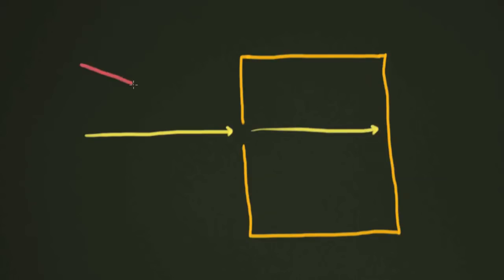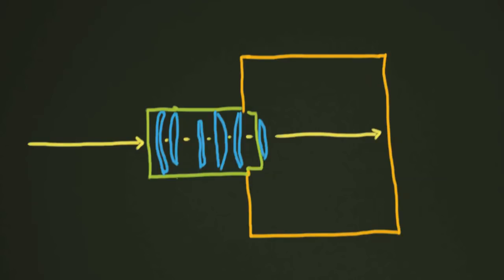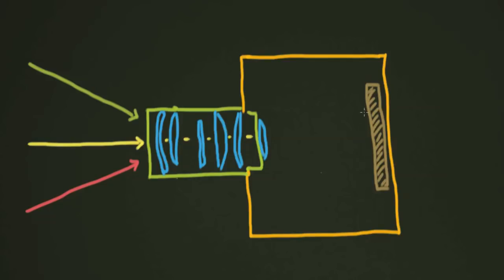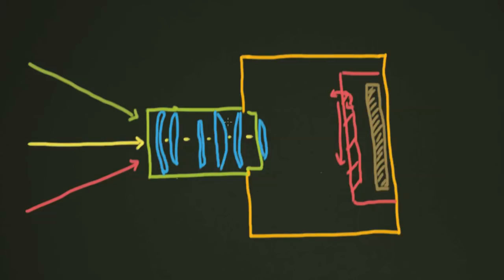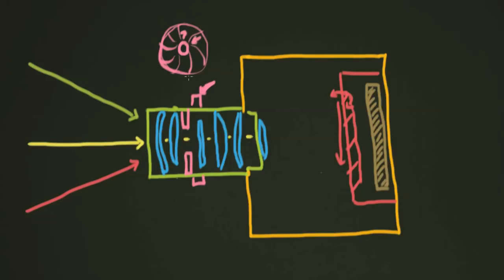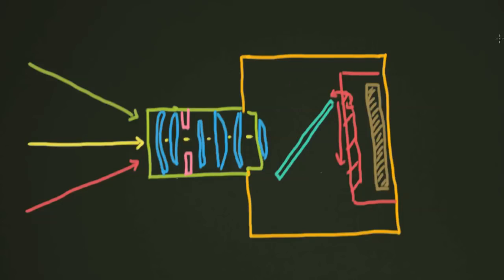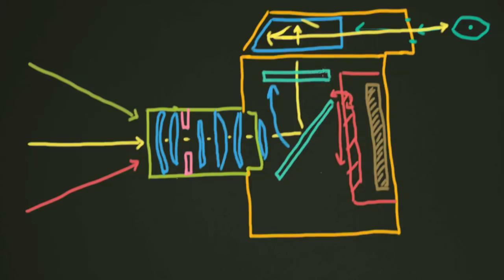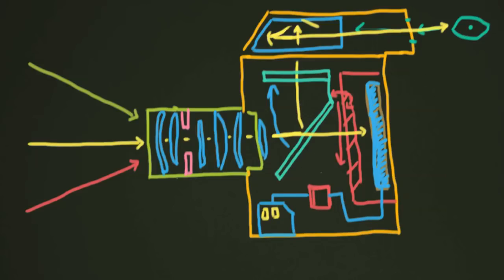Camera work kaise karta hai | How Does a Camera WOrk